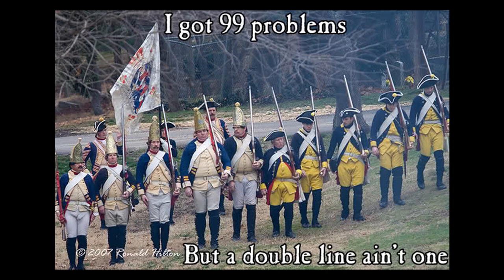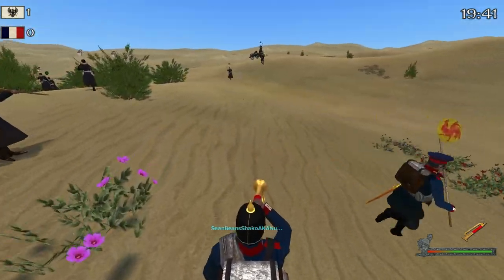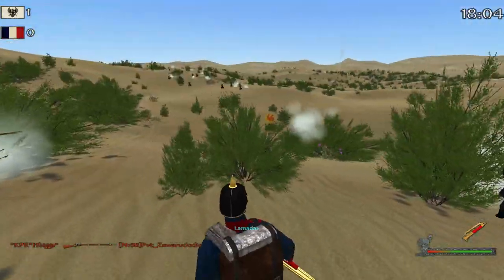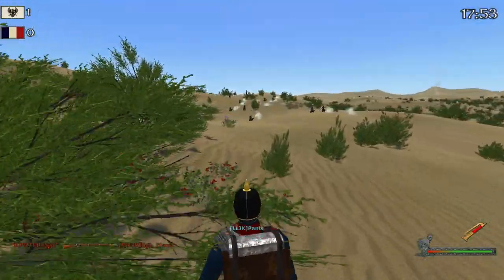Mount & Blade: Blood and Iron - Stay There and Keep Tooting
The downside to being a battle trumpet is that sometimes it takes a while to find a gun.